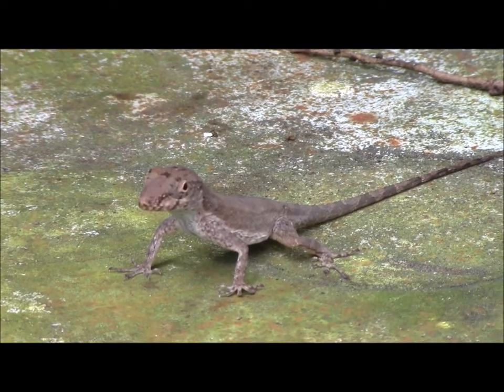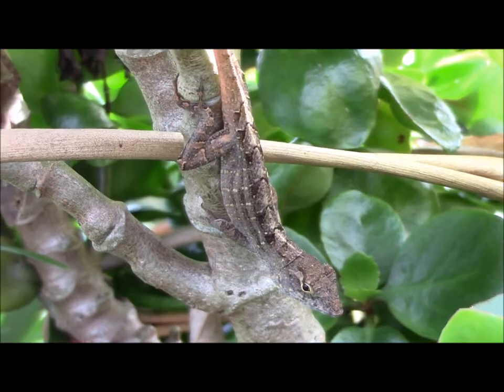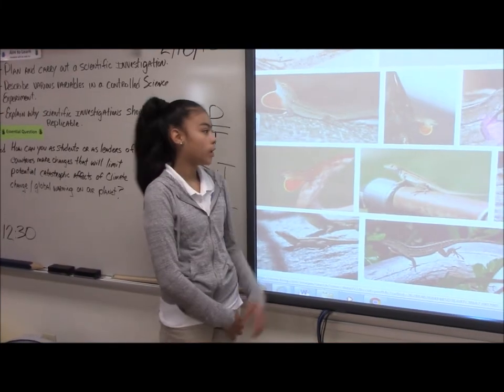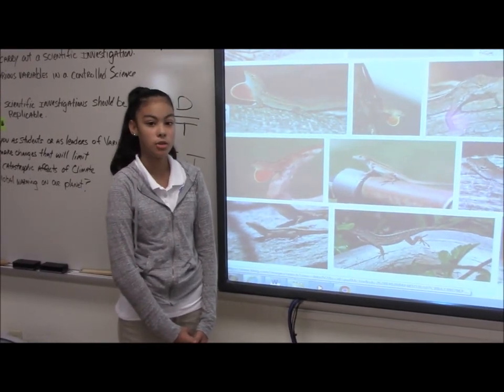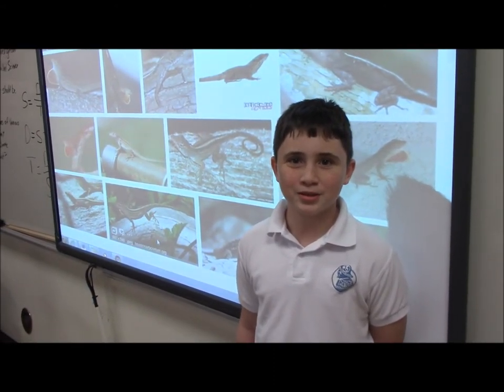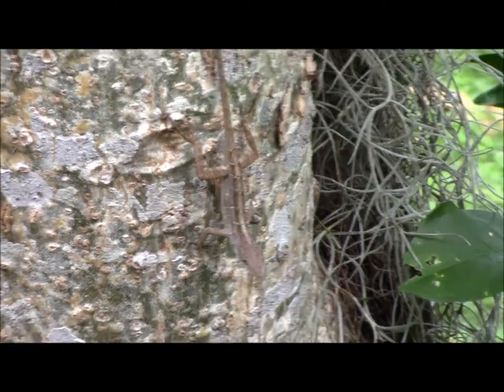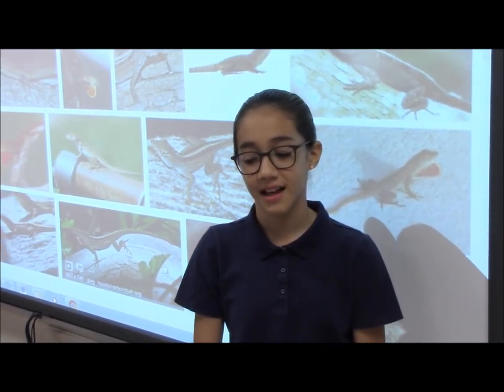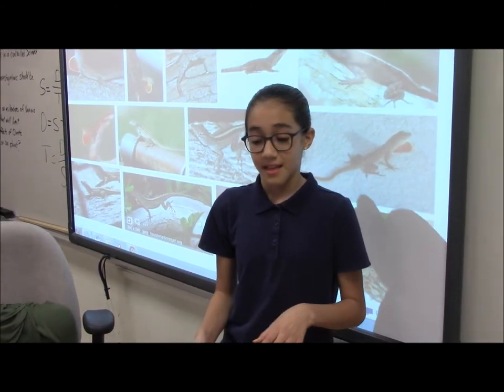Ponce de Leon MS Challenge Option #6 Lizards on the Loose 2017 2018